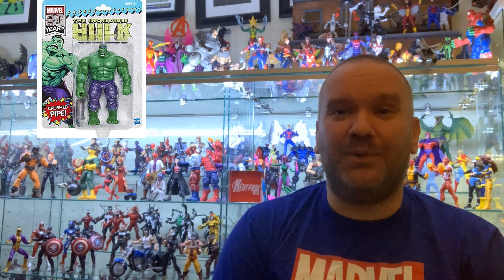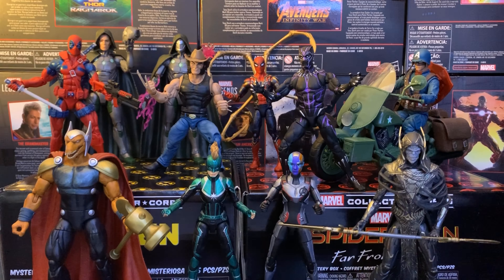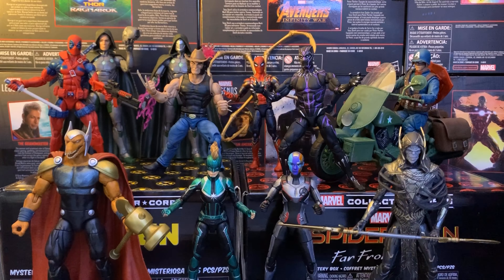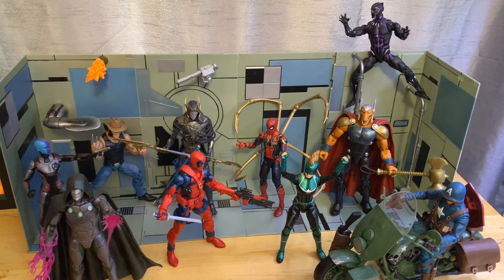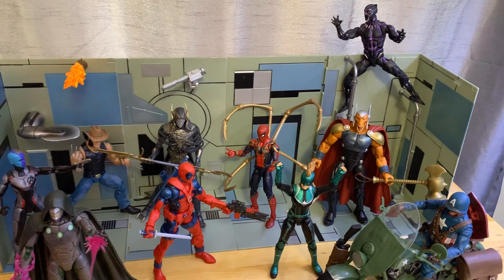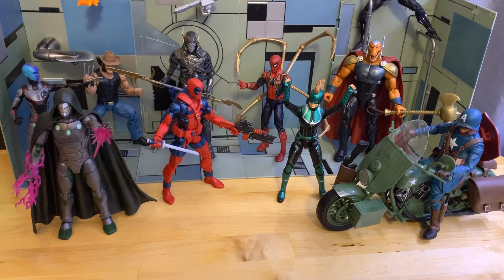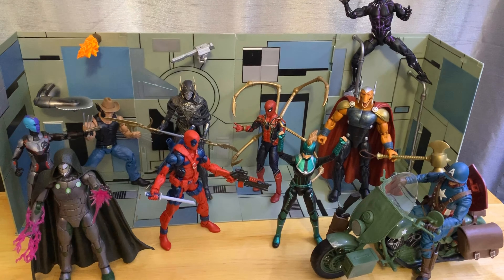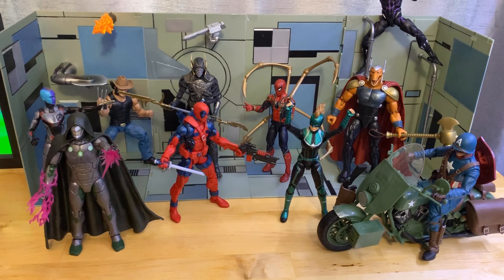Best of the Best Marvel Legends 2019 Honorable Mentions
First video in the 2019 December to Remember playlist! Honorable Mentions for Hasbro Marvel Legends for 2019 Best of the Best! Some of the figures I have picked up this year Marvel Legends! 30 figures in 30 days of December! Come back tomorrow for another great Marvel Legend figure!

Jedha Patrol

Terry Smith

kentpoollive Gear!!!

3Pack

Thanks everyone for the support to get the channel to over 3000 Subscribers. Let's take a look!